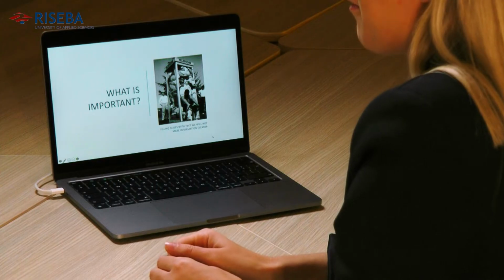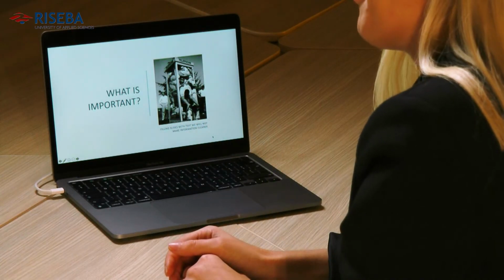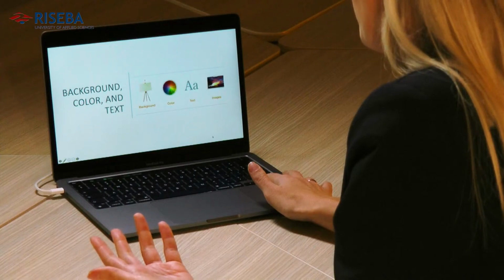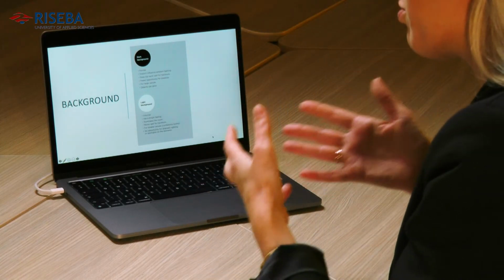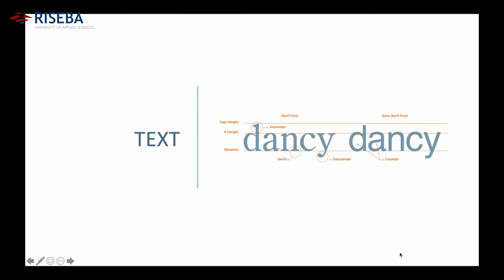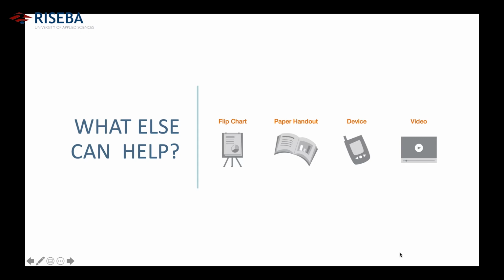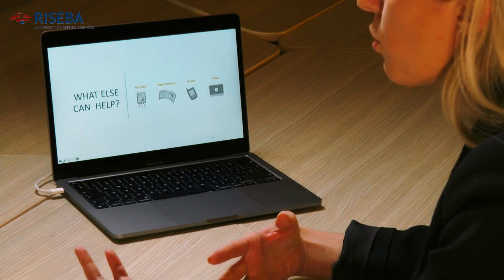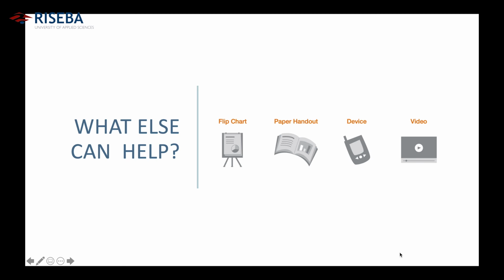Business Communication Module Part 9_CONNECT Project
DIGITAL SKILLS DEVELOPMENT PROGRAMME are broadly defined as the skills needed to "use digital devices, communication applications and networks to access and manage information".
Naturally, this area covers a huge range and variety of skills. There are different levels of digital skills. In this course, you will get acquainted with 5 such skills, with the help of which it will be much easier for you to communicate and start acting and developing your projects and ideas.

General overview of the course :

-Business communication Module
Digitalization Module
Social media Module
Digital platforms Module
Digital tools for communication Module

Description

Business communication Module  is one of 5 modules within the DIGITAL SKILLS DEVELOPMENT PROGRAMME.
Course goals:
To acquire with the basics of communication process and the specifics of business communication own communication; To address and practice basic communication skills; To teach cultural and other background factors important to successful communication.

Learning objectives

To be able to reflect upon own communication manner; To train listening and other communication skills; To hold a comprehensive discussion with the group members; To train listening and other communication skills.You can start any time!!!

Learning Outcomes

Get knowledge in the basics of communication process; Be able to practice listening skills; Be able to recognise and appreciate cultural diversity; Be able to read the non- verbal communication signs.

Module Elements

🎥 9 Recorded Video Lessons📥 4 downloaded resource (Guidance Material)
🕚  Full lifetime access📲  Access via mobile devices and PCs
 📝 Quizzes📜 Certificate of completion🕮 Language of the course: English
🥇 Trainer: Julija Jacquemod (in latv. Žakemo); Zane Raščevska
📚  Lead Partner University: "RISEBA" University of Business, Arts and Technology /Latvia

Who this module is for:

Anyone who wants to learn Business communication. This module is recommended both for students and people just starting their career/ project, as well as for professionals in their field, entrepreneurs, directors and founders.